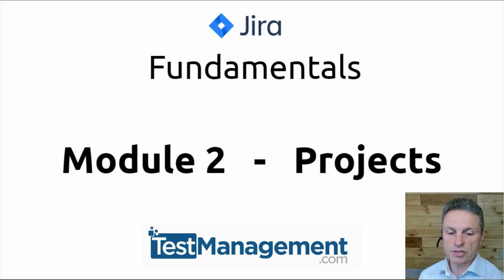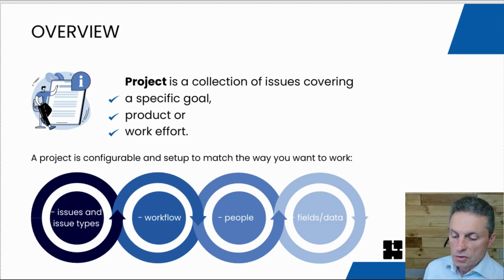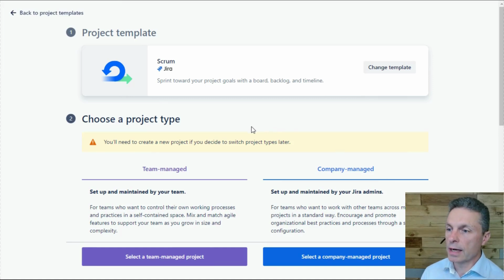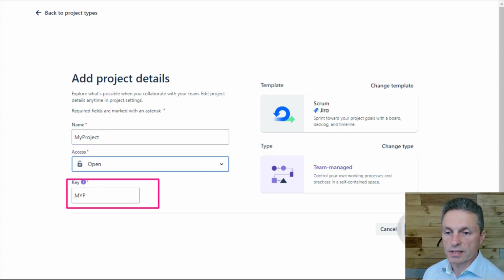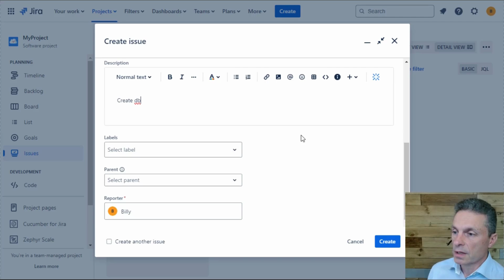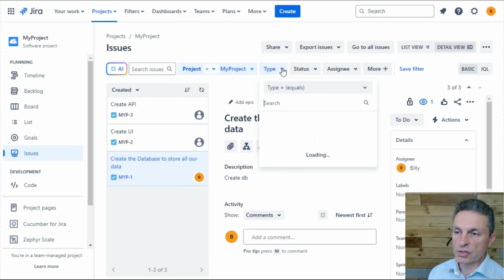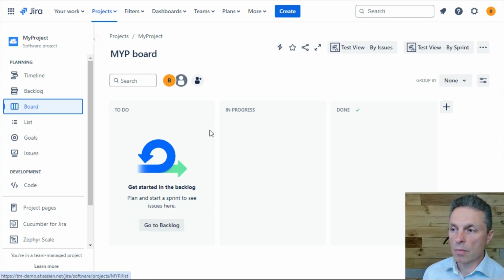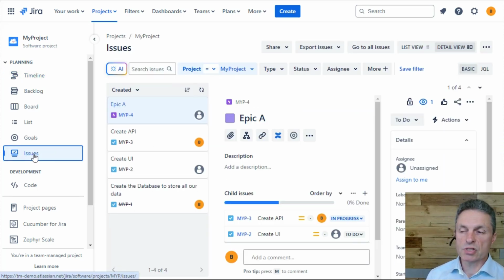Jira Tutorial 2025 - Projects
Learn the fundamentals of JIRA and understand why you need to create projects. We're going to find out how to create projects and see how issues relate to those projects.

Key topics covered:

 - Why do we need projects
 - Project configuration
 - Team managed vs Company managed projects
 - Views in your project
 - Searching and filtering in your project

Coming next: Workflows, Statuses and Transitions